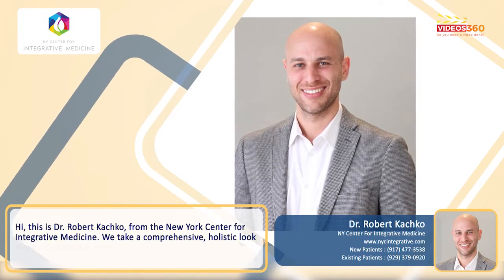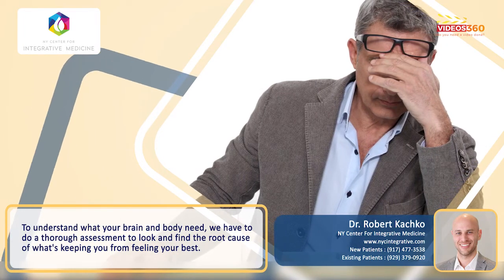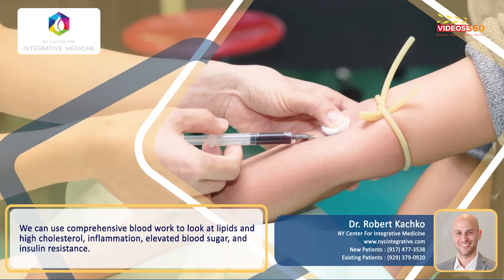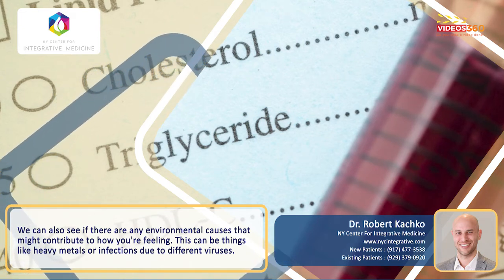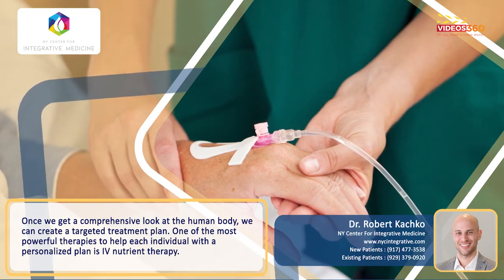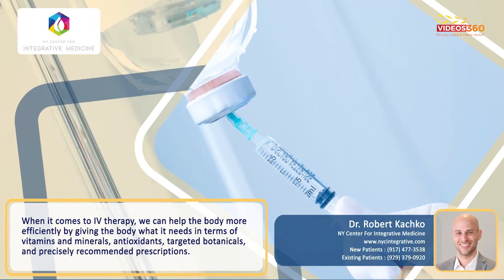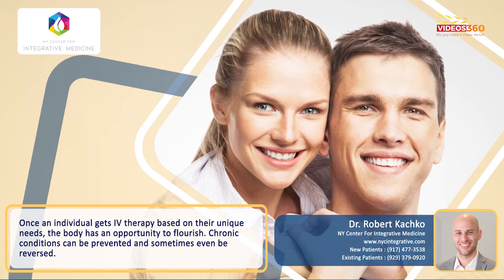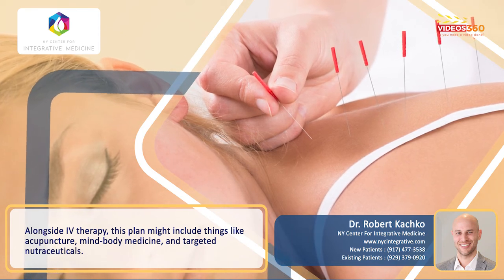Importance of comprehensive blood work and IV therapy explained by Dr. Kachko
What is a comprehensive assessment of bloodwork? A thorough evaluation of bloodwork will help you identify your body's health and get the appropriate treatment. Watch the video as Dr. Kachko explains about bloodwork and the treatments available.